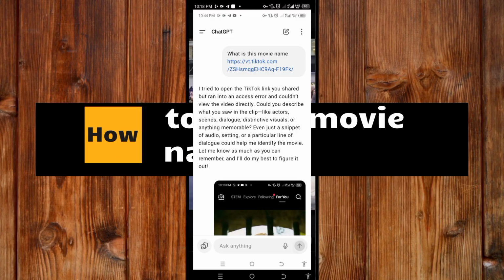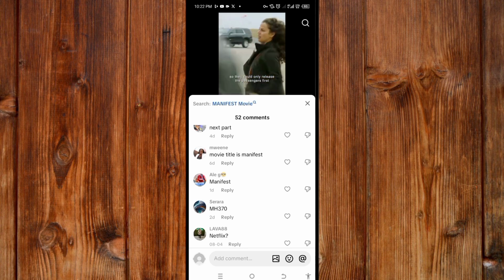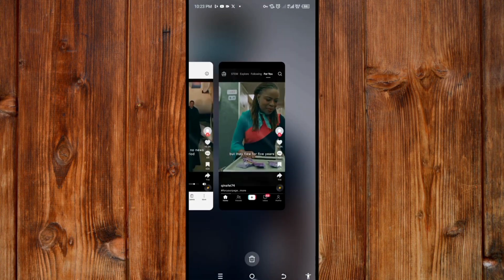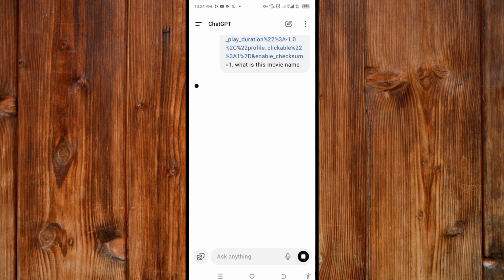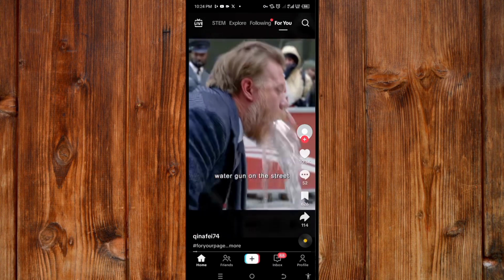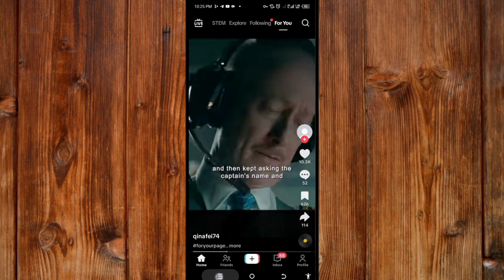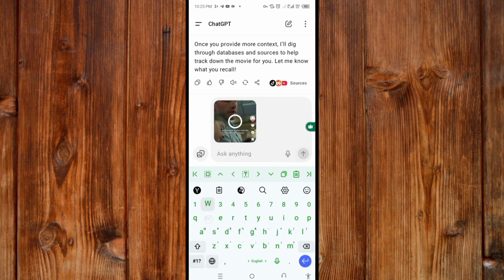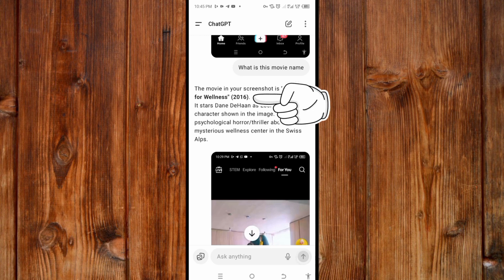How to Identify Any Movie Instantly | Best AI Movie Finder & Identification Apps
Welcome to our comprehensive guide on how to identify any movie with ease! Whether you're struggling to remember the title of a film or simply curious about a particular scene, this video has got you covered. Our step-by-step tutorial will walk you through various methods and tools to help you uncover the name of that elusive movie. Say goodbye to endless searching and hello to quick solutions! Watch now and become a master at recognizing any movie effortlessly.